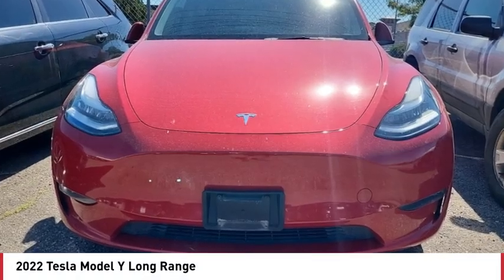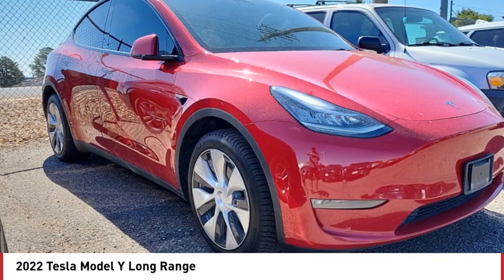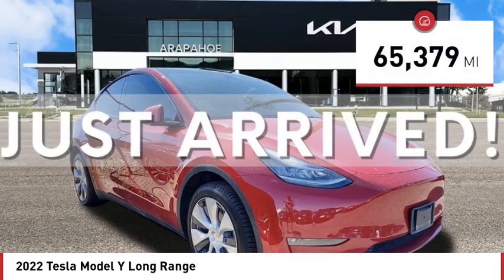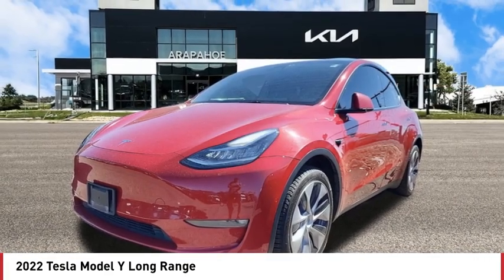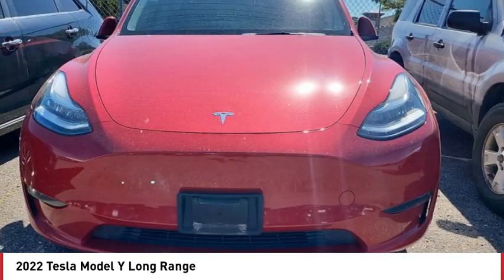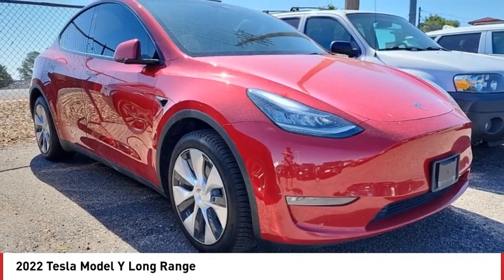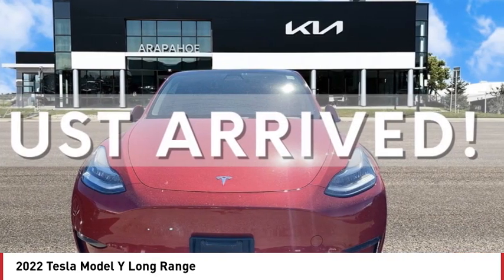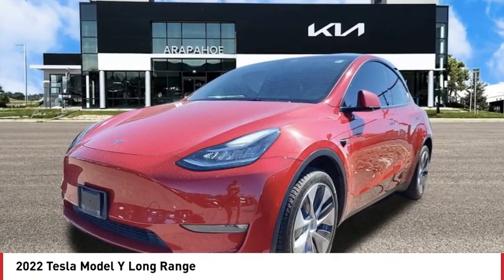2022 Tesla Model Y Greenwood Village CO R15791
Arapahoe Kia
9400 E Arapaphoe Rd

FOR MORE INFORMATION ON THIS VEHICLE, CALL KURT, TED OR JAKEOB AT 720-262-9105MODEL Y LONG RANGE! ALL WHEEL DRIVE! AUTOPILOT! NAVIGATION! RIGHT AND LEFT SIDE CAMERAS! REAR VIEW CAMERA! DRIVER MONITORING ALERT! COLLISION MITIGATION! LANE DEPARTURE WARNING! LANE KEEPING ASSIST! BLIND SPOT MONITOR! FRONT AND REAR PARKING SENSORS! TRACTION CONTROL! ELECTRONIC STABILITY CONTROL! COMPUTER TOUCHSCREEN! PREMIUM AUDIO! BLUETOOTH! WI FI HOTSPOT! WIRELESS PHONE CHARGERS! STEERING WHEEL CONTROLS! IMMOBILIZER SECURITY! POWER PACKAGE! POWER SEATS! HEATED FRONT AND REAR SEATS! HEATED STEERING WHEEL! SMART KEY! KEYLESS ENTRY! DUAL ZONE CLIMATE CONTROL! ADAPTIVE CRUISE CONTROL! POWER TILT AND TELESCOPIN STEERING WHEEL! LAMINATED GLASS ROOF! AUTOMATIC HEADLIGHTS! FOGLIGHTS! POWER LIFTGATE! RAIN SENSING WIPERS! POWER HEATED FOLDING MIRRORS! VERY CLEAN SUV!Backup Camera, Bluetooth. Clean CARFAX.127/117 City/Highway MPG 127/117 City/Highway MPGPriced below KBB Fair Purchase Price!